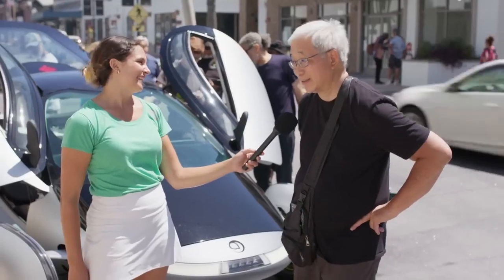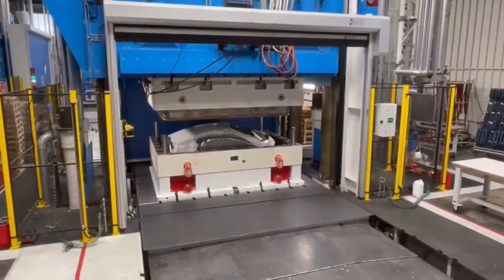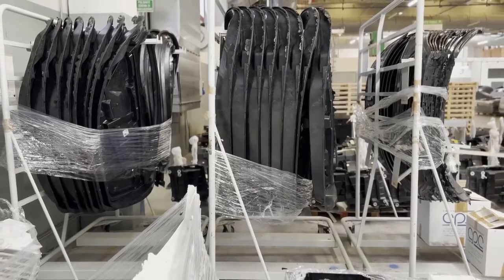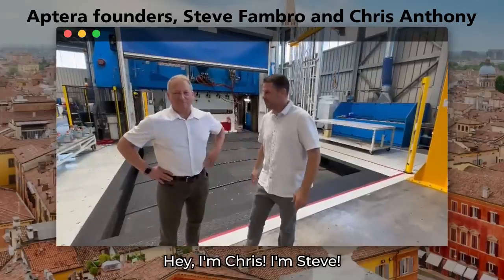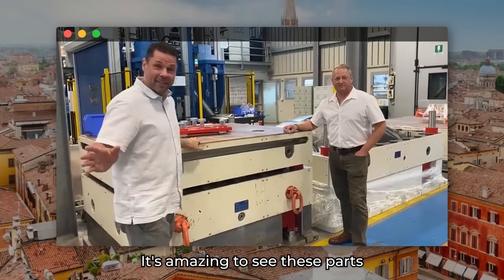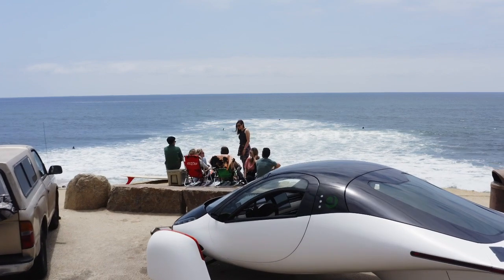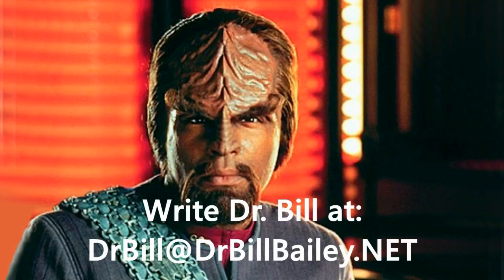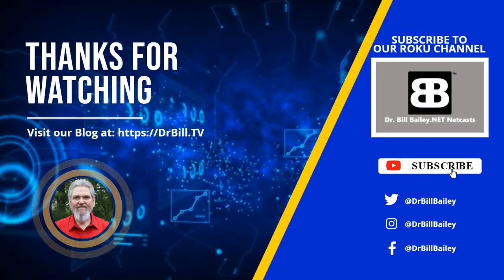DrBill.TV #542 - "The October Aptera Update Edition!"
Dr. Bill gives a quick overview of information brought out during the Aptera October Insider's Meeting held recently.  The future is being designed and is coming together for our solar powered electric car! (Oct 26, 2023)